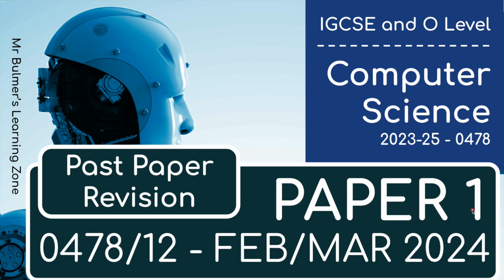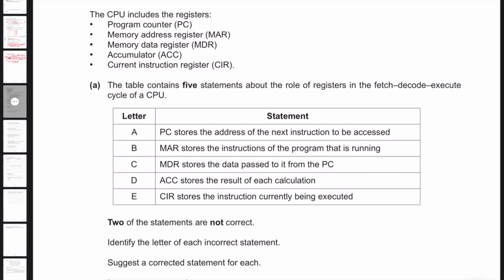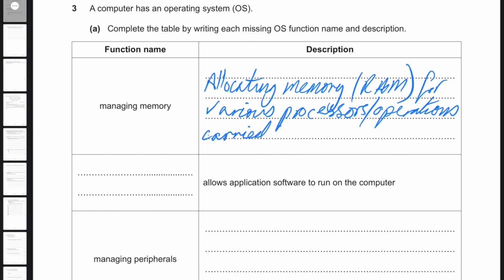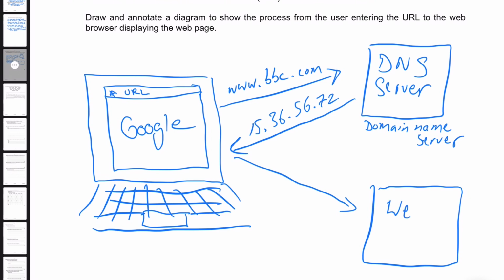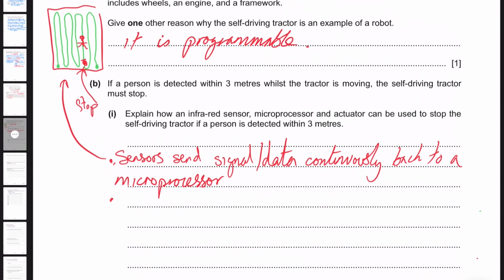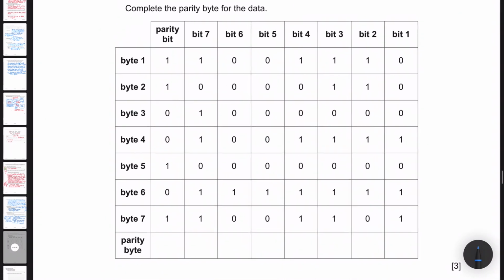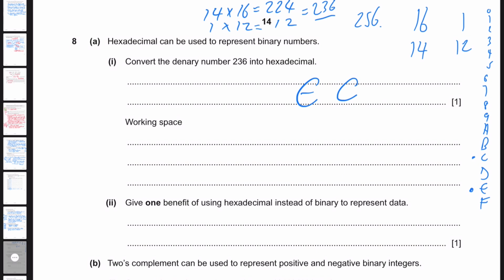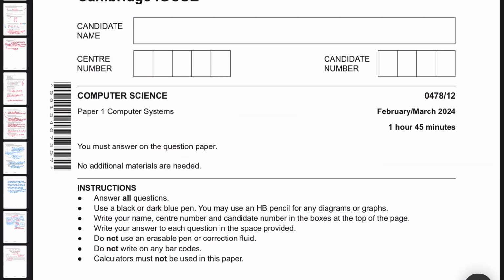0478/12 - IGCSE Computer Science 2024 FEB-MAR - Paper 1 Walkthrough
Welcome to our comprehensive Past Paper Walkthrough series for Cambridge IGCSE Computer Science! In this video, we delve into the 2024 Paper 1 (FEB/MAR) and guide you through the essential topics necessary to excel in the theory paper according to the Cambridge IGCSE Syllabus. Join us as we explore number representation, networks, online security, file sizes, and data types.

Having the 2023 past paper on hand will enhance your learning experience as we dissect each question and provide detailed explanations and strategies for success based on the Cambridge IGCSE curriculum. Follow along as we break down complex concepts and demonstrate effective approaches to tackle each question.

By mastering the fundamental topics, you'll gain a solid foundation in computer science and increase your confidence for the theory paper, aligning with the Cambridge IGCSE standards. Remember, practice makes perfect!